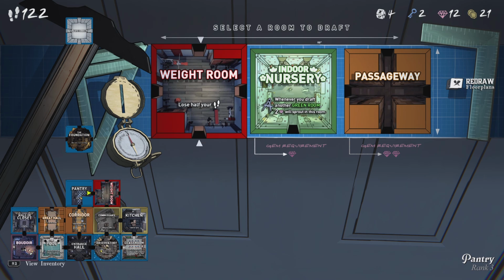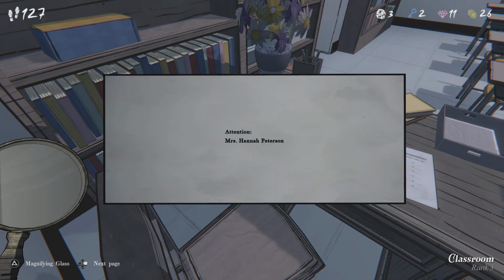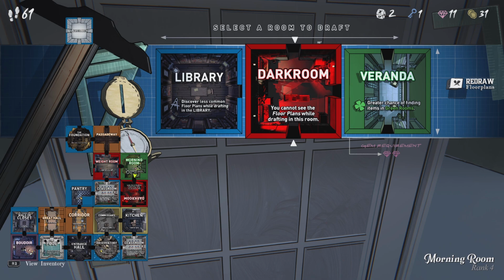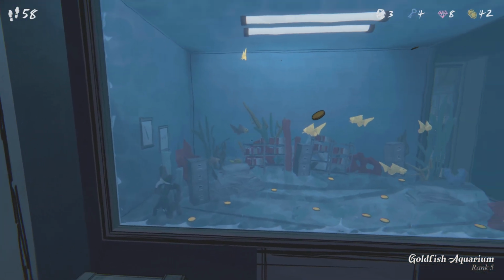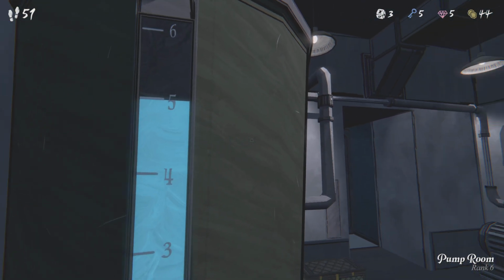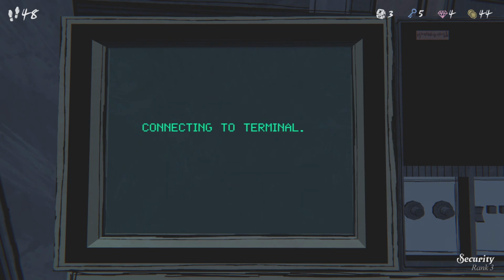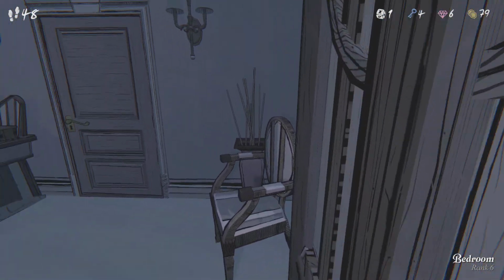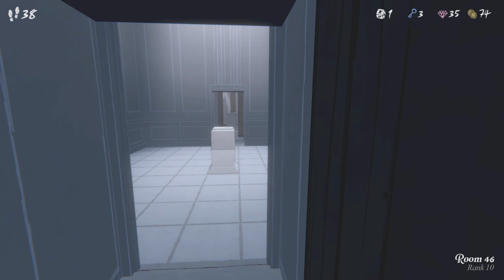Blue Prince_20250515212609